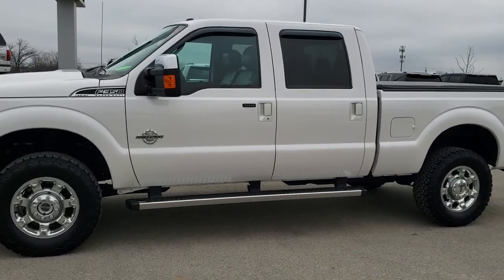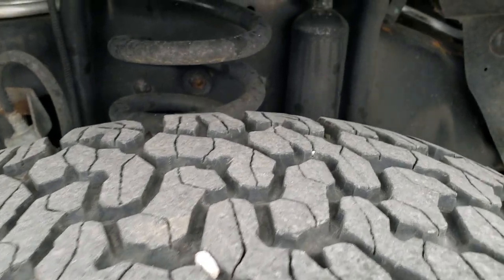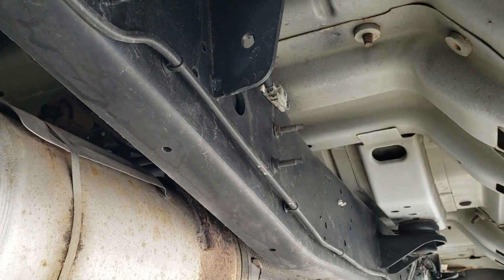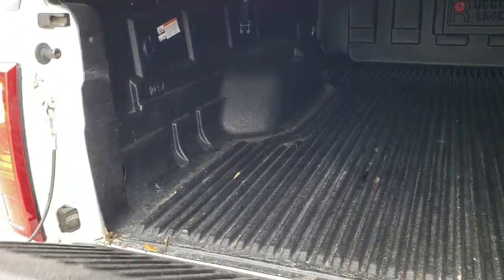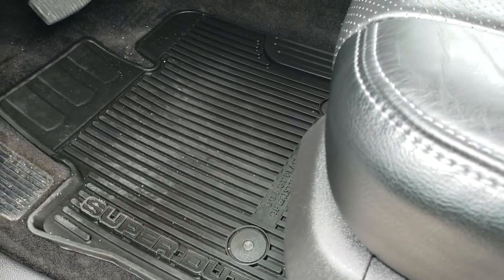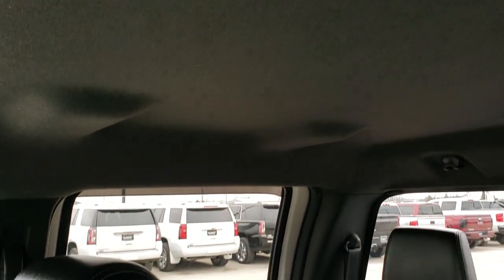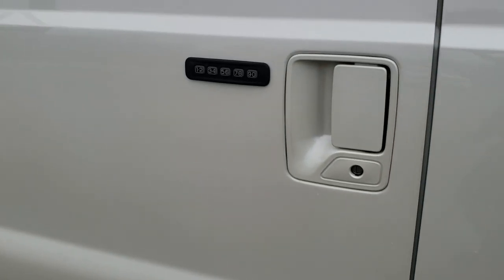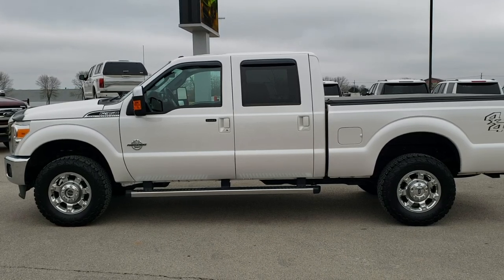2016 FORD F350 CREW SHORT SRW LARIAT POWERSTROKE DIESEL WALK AROUND REVIEW 10569 SOLD! SUMMITAUTO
This 2016 FORD F350 CREW SHORT LARIAT 6.7L POWERSTROKE DIESEL IN WHITE PLATINUM METALLIC TRI-COAT is the vehicle we did walk around review of today.

Thank you for checking out this video of this 2016 FORD F350 CREW SHORT LARIAT 6.7L POWERSTROKE DIESEL IN WHITE PLATINUM METALLIC TRI-COAT

STOCK: 10569
PRICE: $43,999
MILES: 23,185
MAKE: FORD
MODEL: F350
VIN: 1FT8W3BT8GEC36399
LOCATION: FOND DU LAC OSHKOSH WISCONSIN, 54937 TRUCKS ON 41

CLEAN TITLE HISTORY! 6.7 Liter V8 Powerstroke 2nd Generation Turbo Diesel Engine, 440 Horsepower, Full Four Door Crew Cab, Short Box 6 1/2 Foot Shortbox, Single Rear Wheel SRW, Lariat Package, 6 Speed Automatic Transmission with Optional Manual Tap Shift, Turn Dial 4x4 Four Wheel Drive 4WD, Factory GPS Navigation System, Reverse Backup Camera Rearview Camera, Dual Power Heated Seats, Non Smoker, Black Ebony Leather Seats, Bucket Seats, Memory Driver's Seat, 2nd Row Heated Seats, Soft Tonneau Cover, Full Towing Package with Receiver Trailer Hitch, Wiring and Transmission Cooler Tow Package, Camper Package with Anti-Sway Bars, Factory Brake Controller, Factory Exhaust Brake, Powerscope Tow Power Mirrors that Power Telescope and Power Fold in with Built-in Directional Signals, Advancetrac with Roll Stability Control Traction Control, 3.55 Gears with Limited Slip Differential, BF Goodrich All Terrain T/A LT305/65 R18 Tires, Factory Alloy Premium Rims with Chrome Covers, Four Wheel Disc Brakes, Factory Chromed Stepbars, Drop-in Bedliner, Bedrail Covers, Bug Shield, Fog Lights, Raise Assist Tailgate, Reverse Sensors, Securicode Driver Side Doorcode Keyless Entry, Vent Shades, Locking Tailgate, Chrome Tipped Exhaust, Chrome Trimmed Grill, Chrome Trimmed Mirrors, AM / FM Radio Tuner, Sirius/XM Satellite Radio Capabilities Sirius / XM, CD Player, MyFord Touch System, Sony Premium Audio Sound System, Microsoft SYNC System with Bluetooth, Hands-Free Audio System Blue Tooth, Factory Subwoofer, SD Card Slot, USB Jack Portable Audio Connection, Keyless Entry with Factory Remote Start, Power Sliding Rear Window Rear Window Defroster, Adjustable Height Seatbelts, Driver and Passenger Front Air Bags, Side Curtain Air Bags SRS Safety Restraint System, White Platinum Metallic Tri-Coat, CLEAN AUTOCHECK! Very very clean inside and out! This is one of the sharpest 2016 Ford F350 crewcab shortbox 1 ton trucks on our lot! Make your move before this super clean 4wd is gone!

STOCK: 10569
PRICE: $43,999
MILES: 23,185
MAKE: FORD
MODEL: F350
VIN: 1FT8W3BT8GEC36399